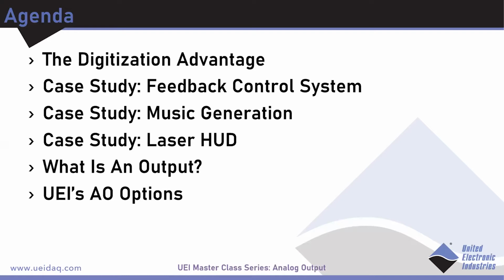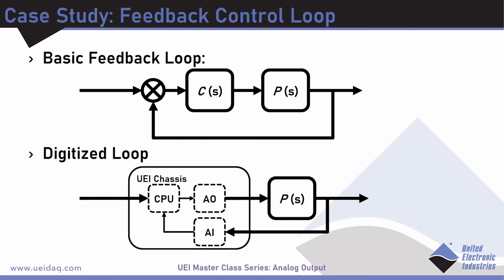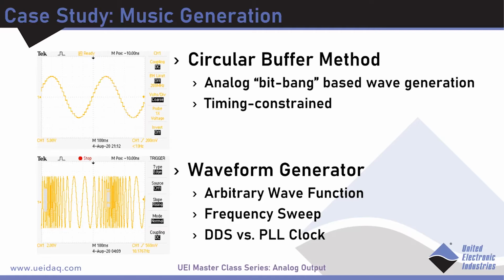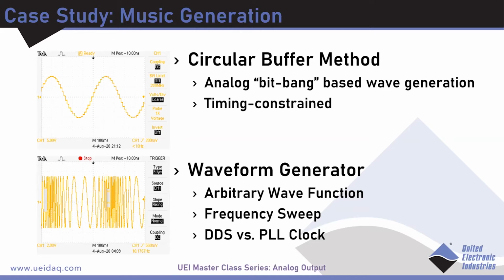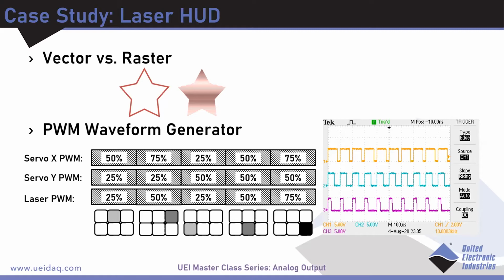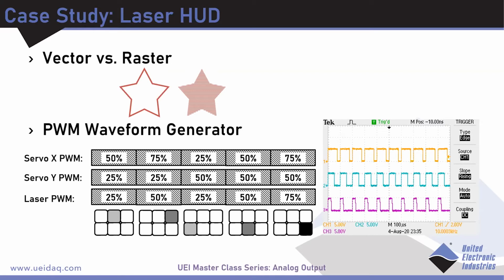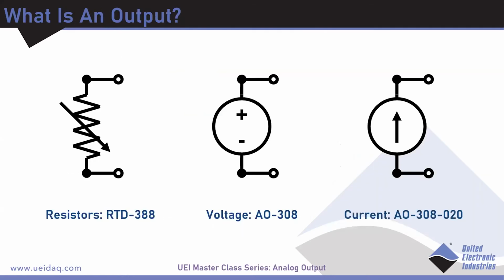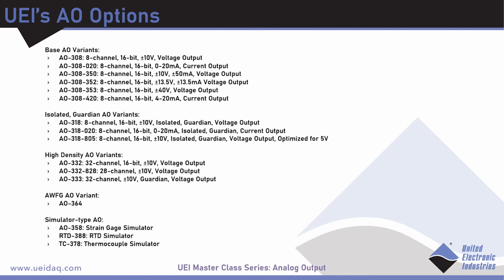UEI Technical Master Class: Analog Output Applications & Solutions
In this UEI Master Class, we provide insights on the analog output options you can find in our hardware, including:

• The role of operating modes in certain applications
• Different generic AO variants in UEI’s product line
• Configuring UEI’s specialized wave function generator for your signaling application